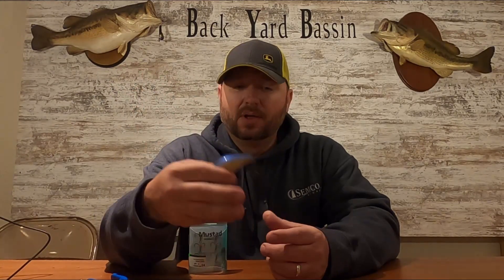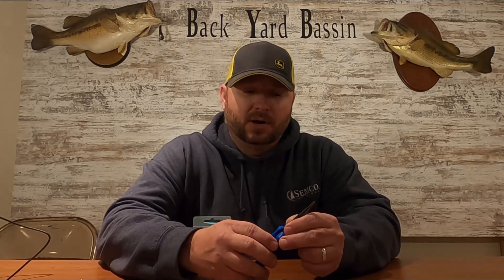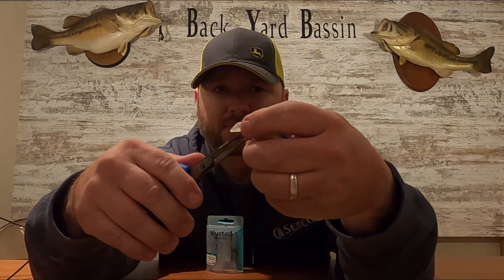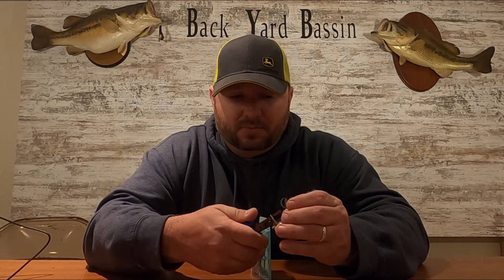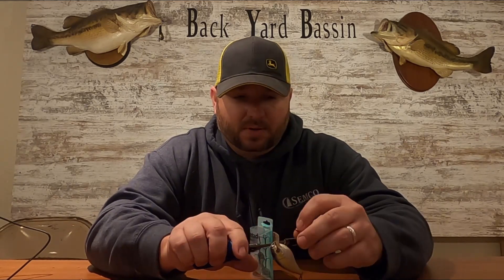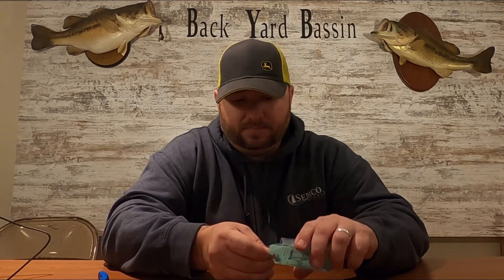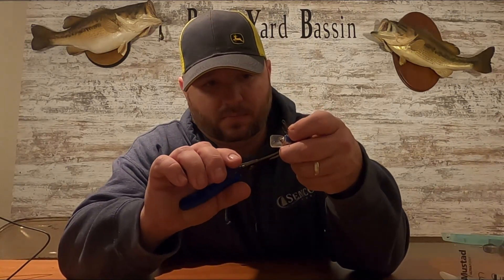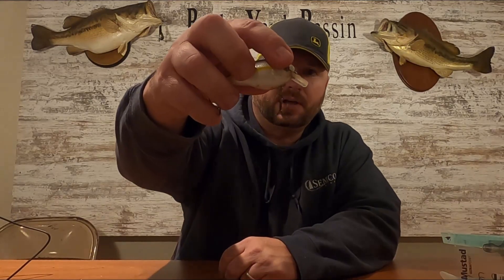Replacing treble hooks, Very easy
Just a short video today, i'm setting up my new computer so I can do some more editing to get you guys some better content and better quality videos. I hope you enjoy this short film on changing out your treble hooks.

BYB81

Back_Yard_Bassin_81